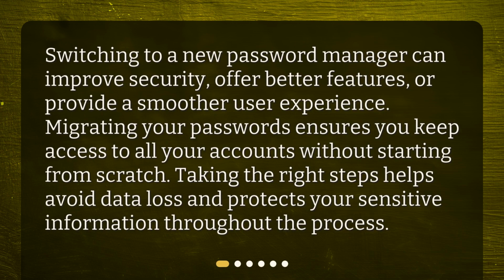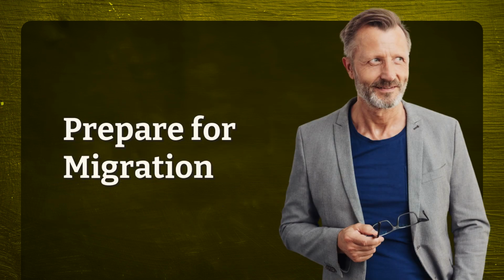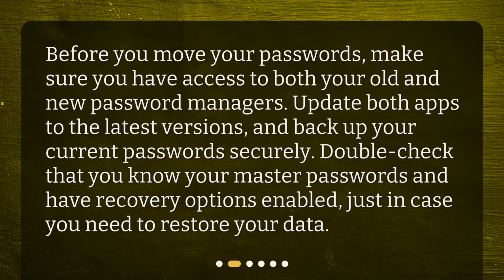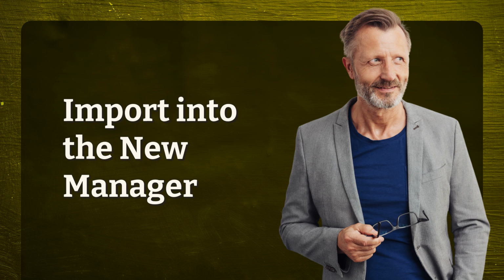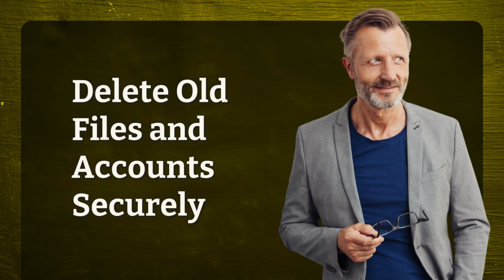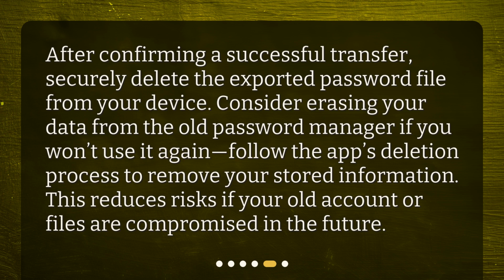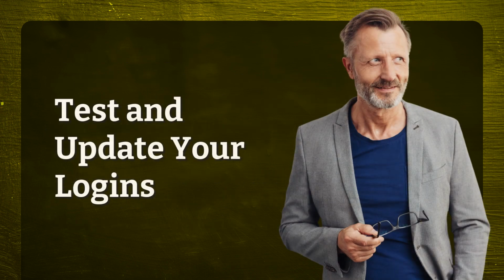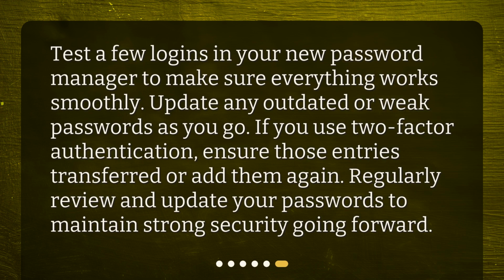Safely Migrate Passwords to a New Password Manager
Migrate Passwords Securely 👉 Learn step-by-step how to securely transfer all your passwords and credentials to a new password manager without risking data loss or leaks. Follow proven tips to keep your information safe, verify success, and protect your online accounts during every stage of the migration.

00:00 🔹 Why Migrate Your Passwords?
00:27 🔹 Prepare for Migration
00:52 🔹 Export Passwords Safely
01:23 🔹 Import into the New Manager
01:49 🔹 Delete Old Files and Accounts Securely
02:18 🔹 Test and Update Your Logins

📌 Cybersecurity & Privacy Tools 🔸 Password Managers & Secure Authentication 🔸 Securely Migrating Your Passwords to a New Password Manager